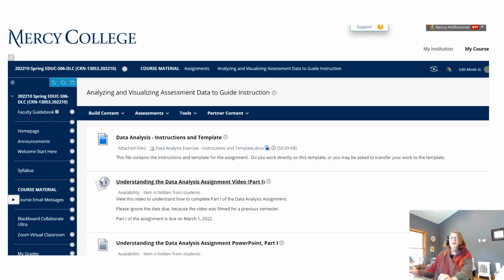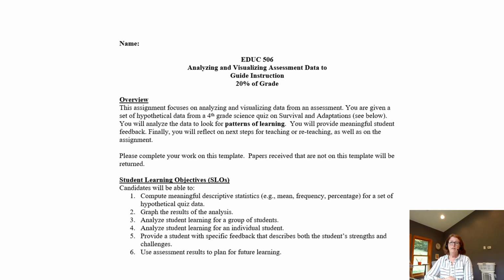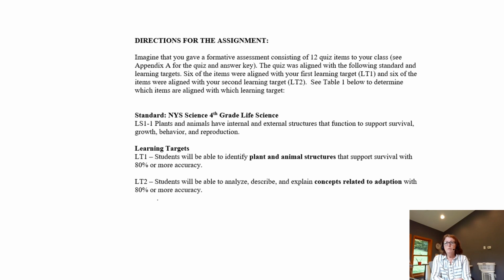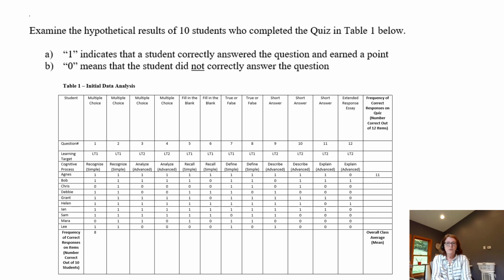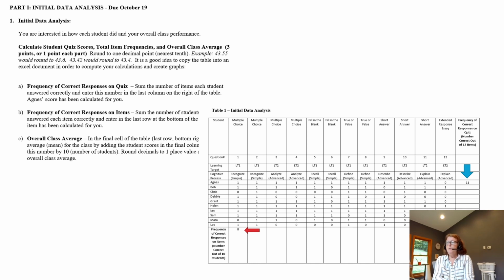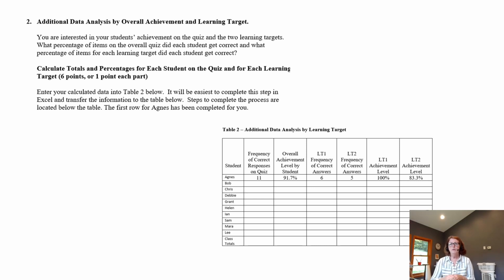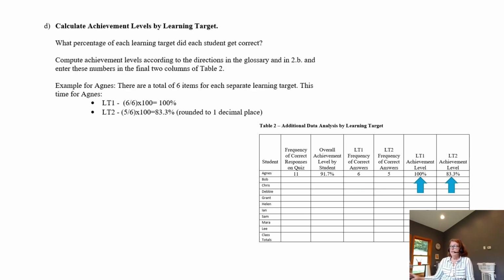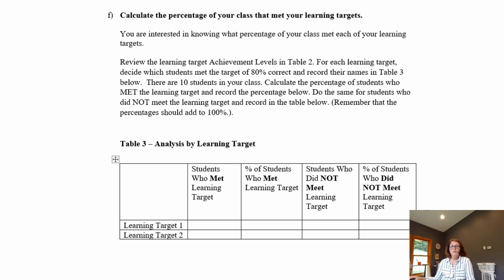Understanding the Data Analysis Assignment, Part I